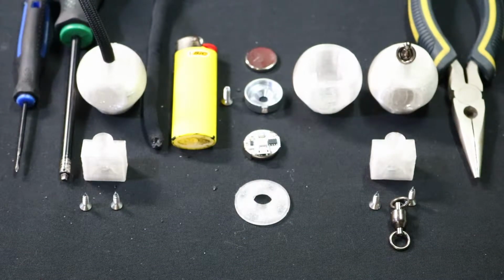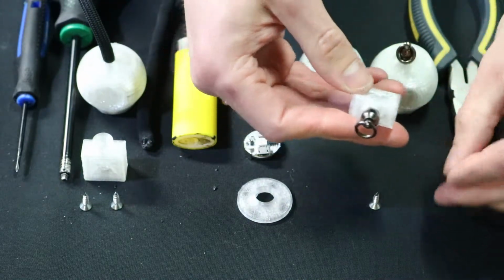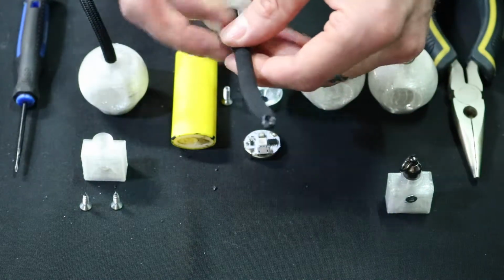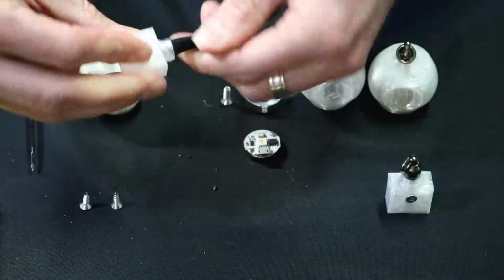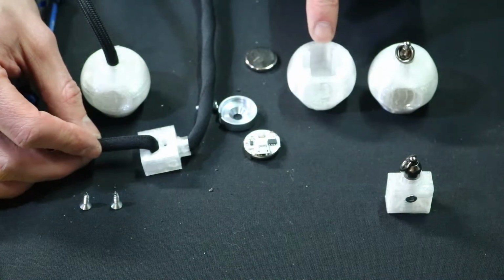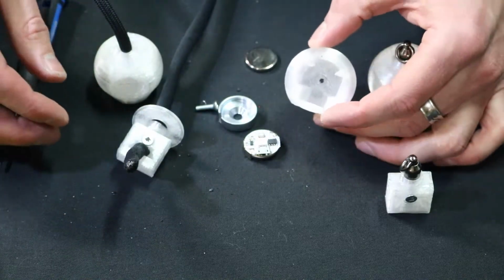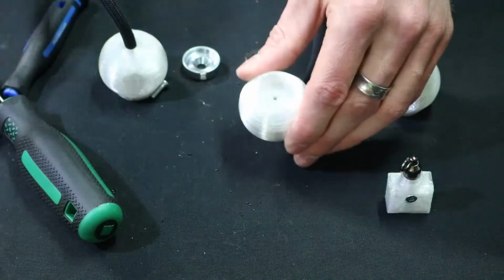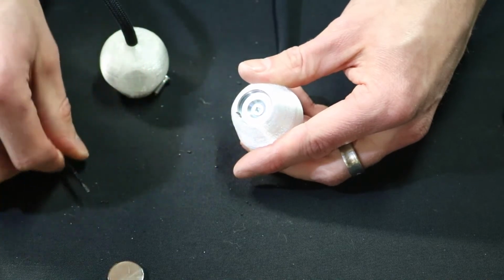Magnetech Poi Knob rope and swivel setup. Assembly/disassembly how-to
In this video you'll learn how to assemble the Magnetech poi knob so you can setup your poi rig how you like it

You'll need the following:
#2 Roberts (Square) bit/screwdriver

For a rope install
Needle nose pliers (or a paperclip)
Lighter
your rope of choice

For a swivel install:
needle nose pliers (optional)

Feel free to message on IG or FB if you have any questions and I'll be happy to help